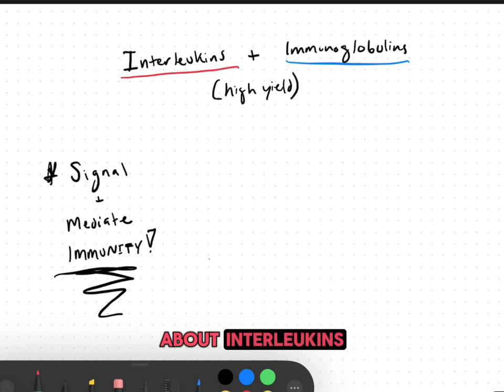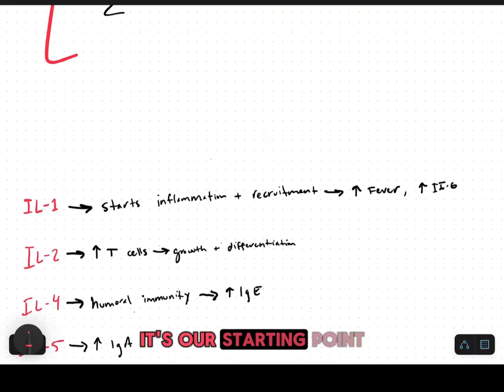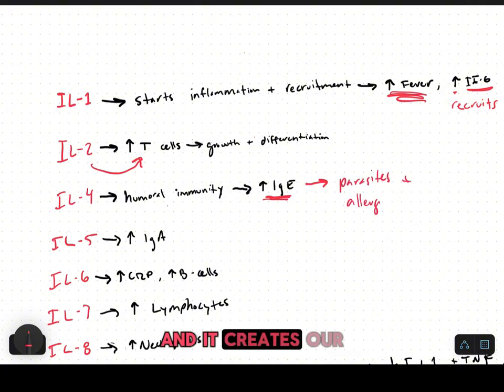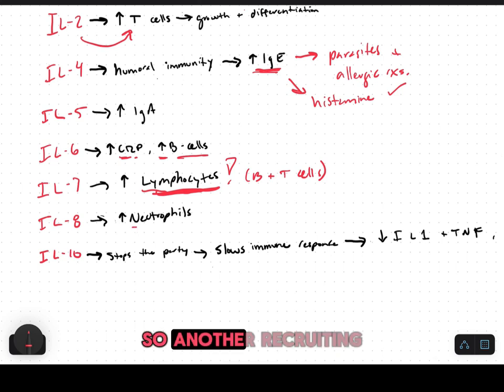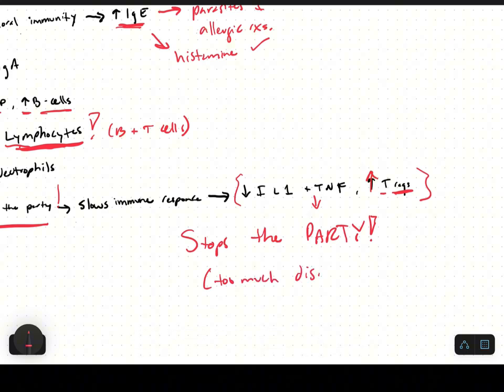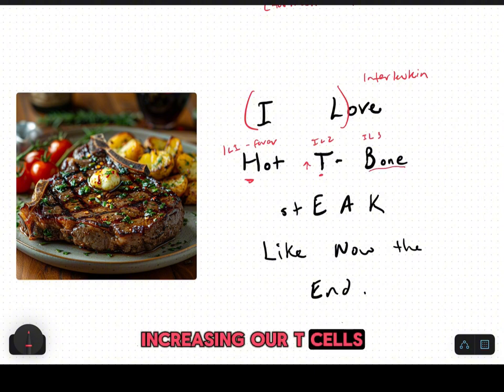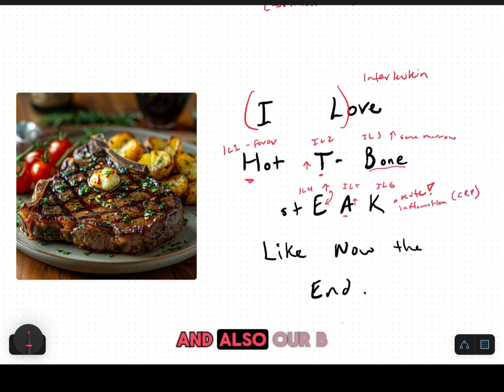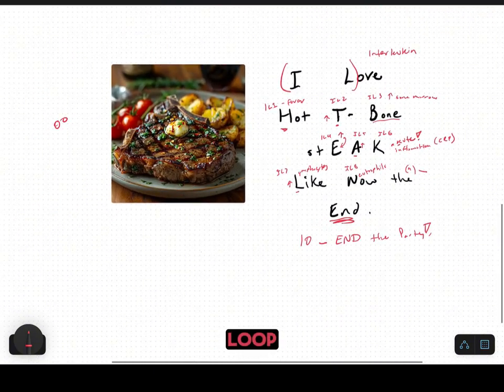Interleukins (ILs) Explained (3 MINUTES)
I Love Hot T-Bone stEAK Like Now, the End.